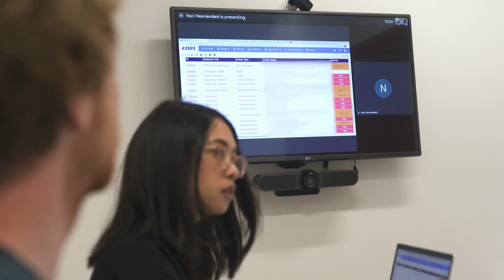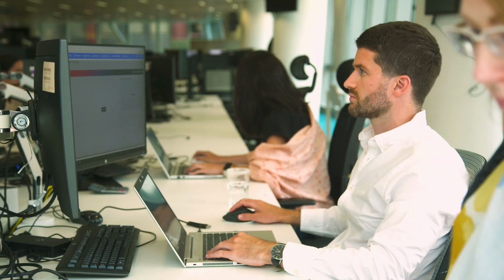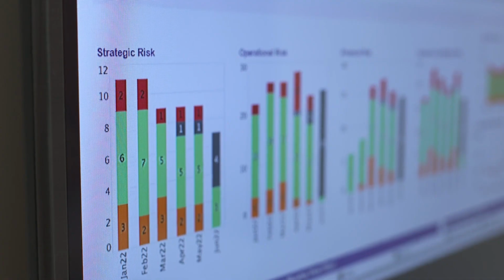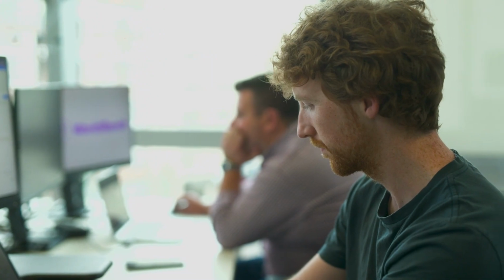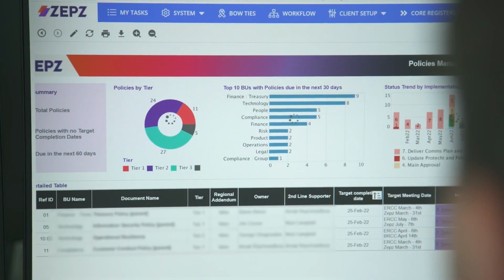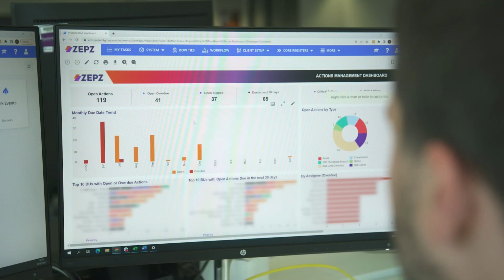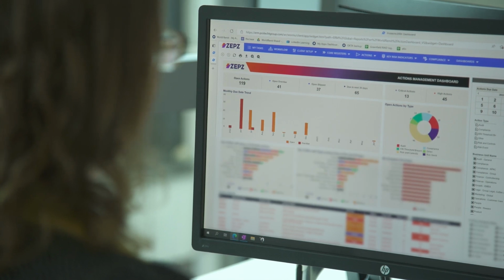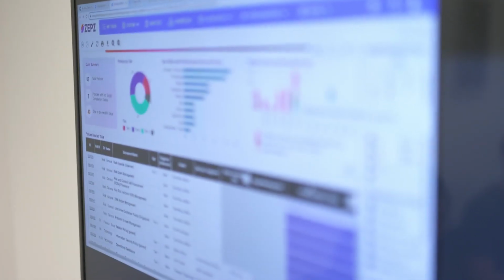How WorldRemit uses Protecht to manage risk across 130 countries.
Specializing in digital P2P money transfers, WorldRemit is a fast-growing remittance firm.

Over the last twelve years, the business has grown to serve 5.7 million customers, using 70 different currencies, across 130 countries worldwide. WorldRemit’s mission is to be chosen by its customers to enable their ambitions, wherever they are in the world.

When WorldRemit set out to find the ultimate ERM system, there would be no compromise.